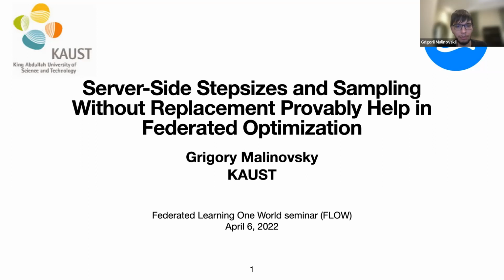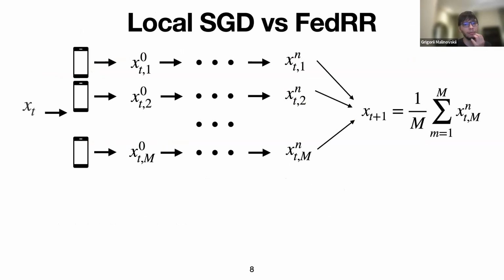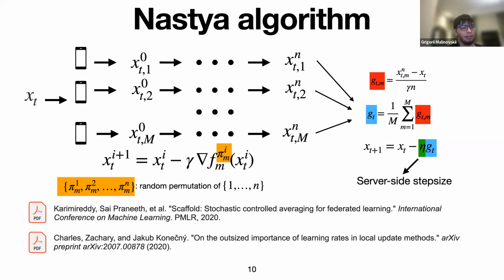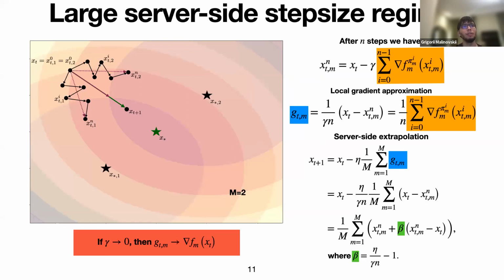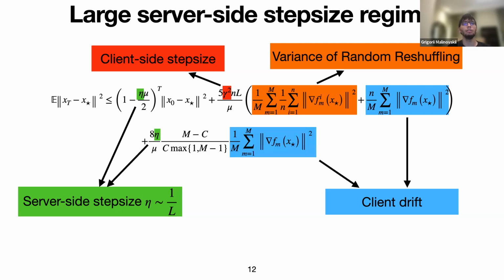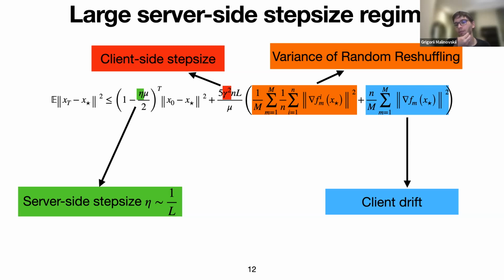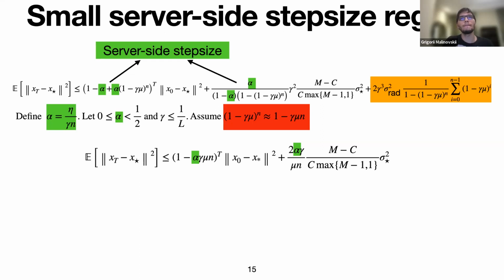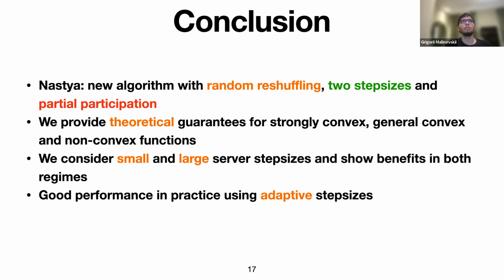FLOW Seminar #68: Grigory Malinovsky (KAUST) Server-side Stepsizes and Sampling W/O Replacement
Federated Learning One World Seminar, 6th April 2022